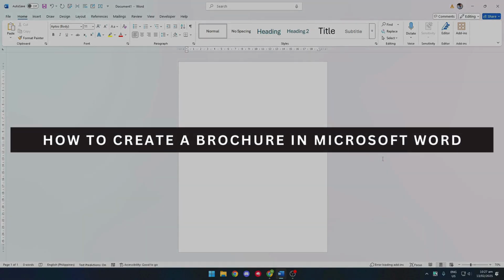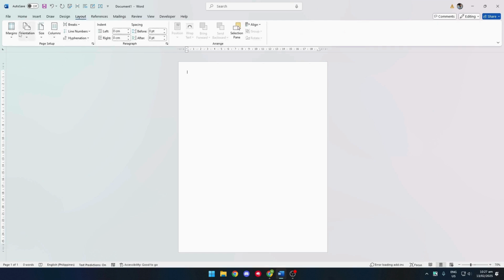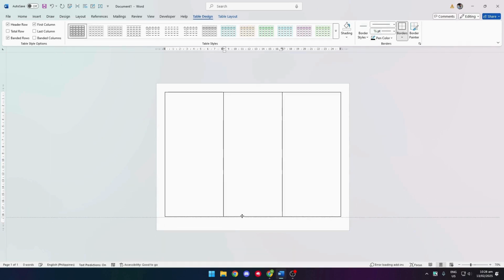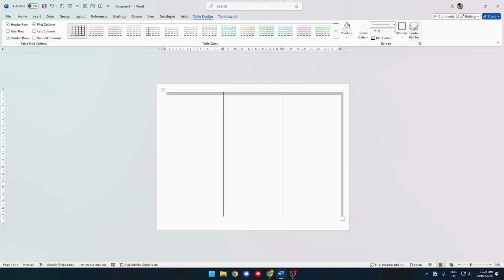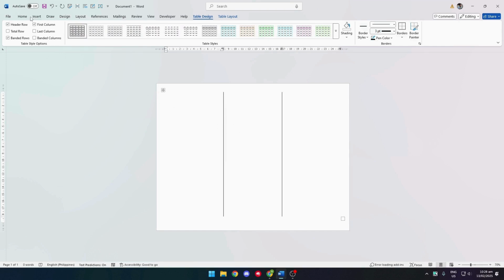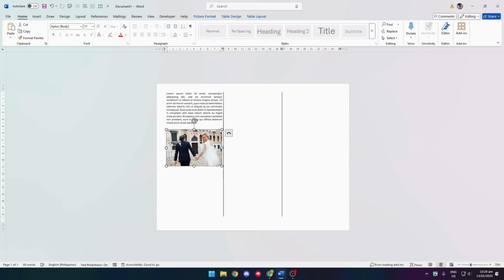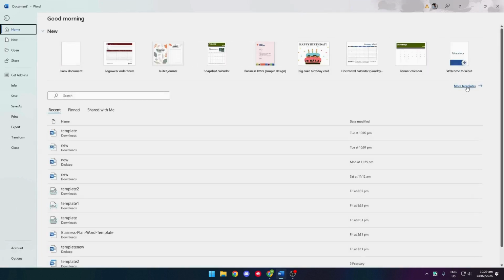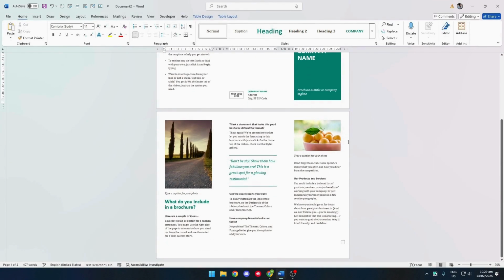How to Create a Brochure in MS Word | Microsoft Word Tutorial (2027)